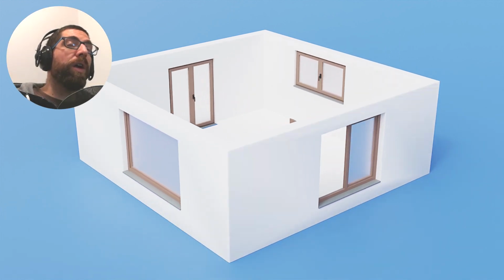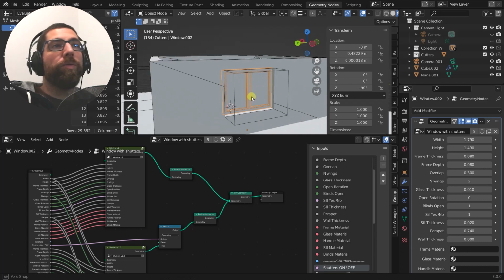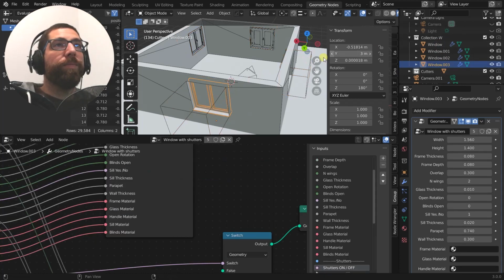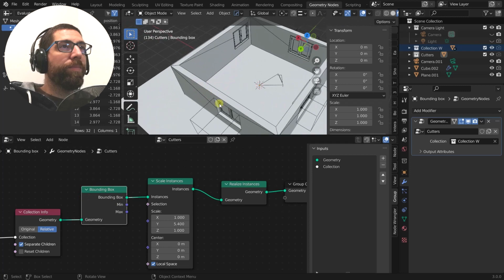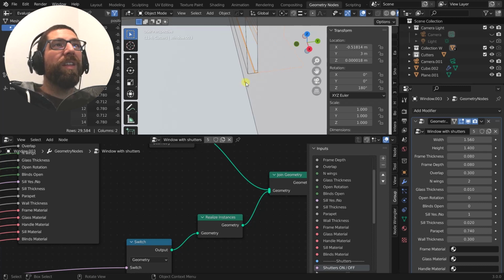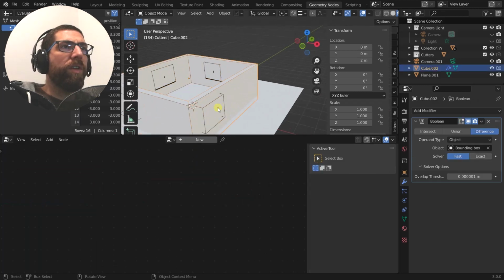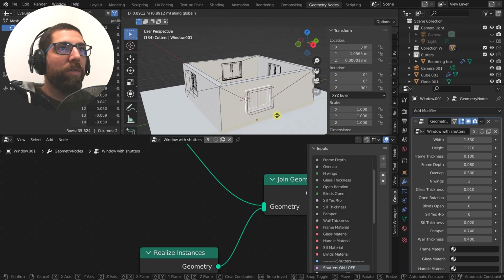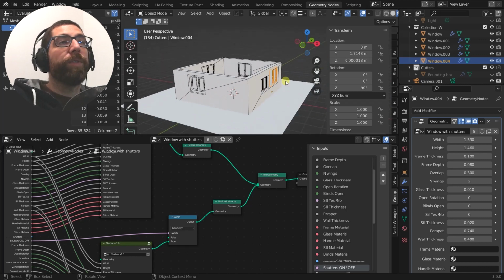How to Proceduraly Cut Holes for Windows in Blender with Geometry Nodes